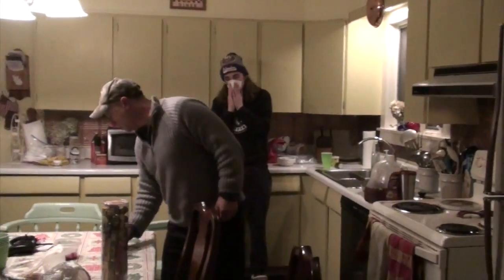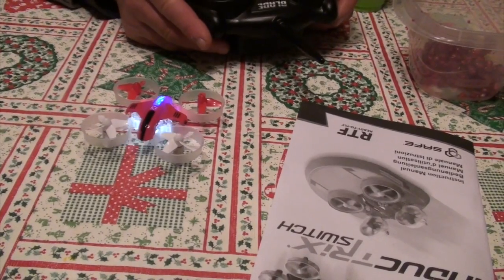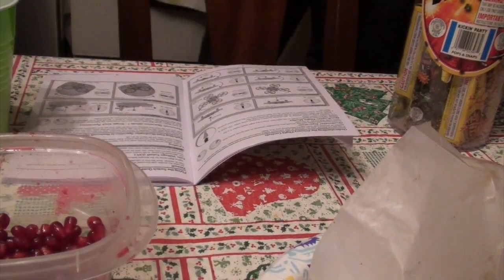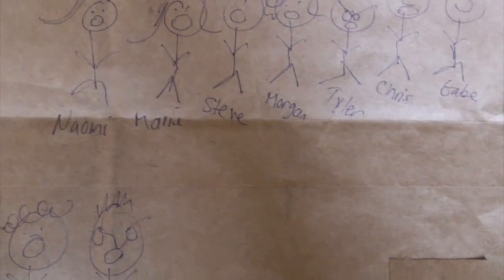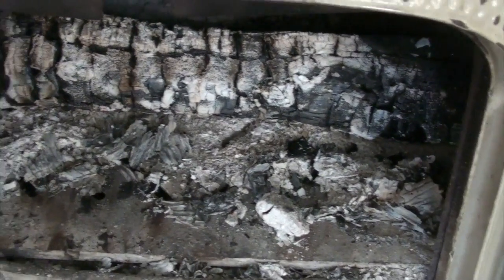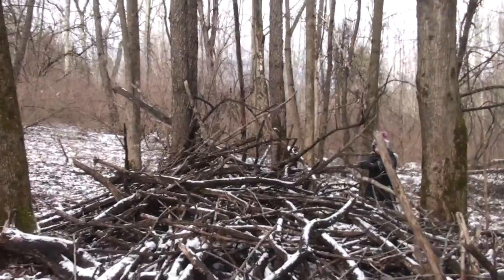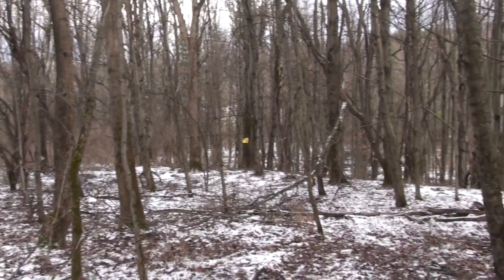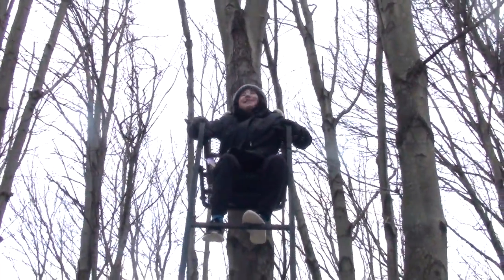Davidson Family Farm 2019-20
This video is about Davidson Family Farm 2019-20